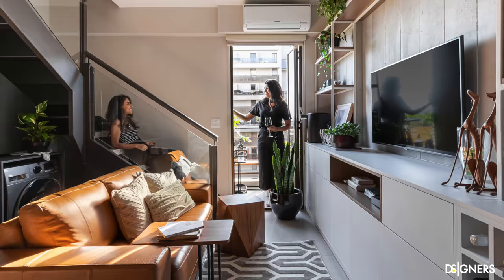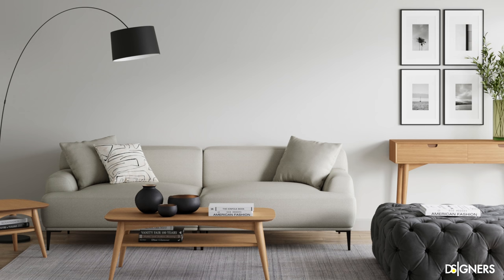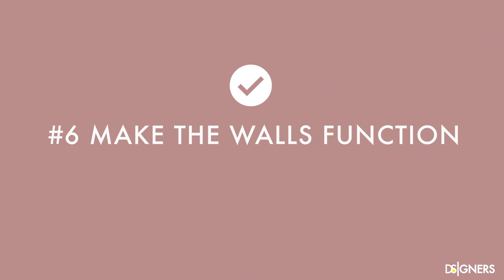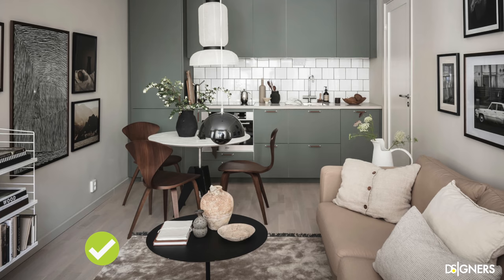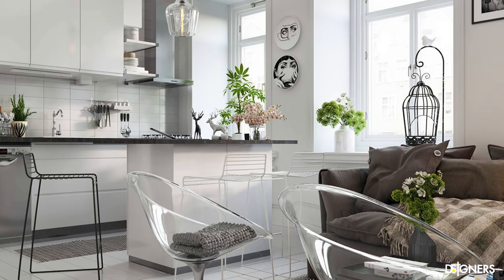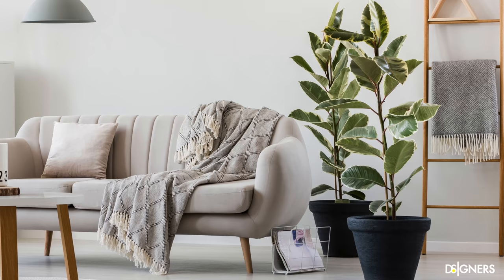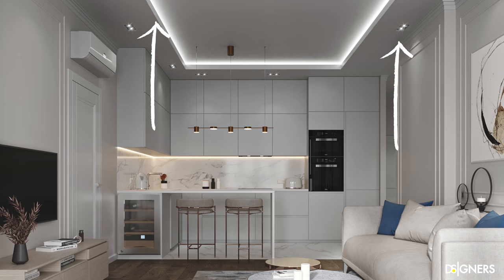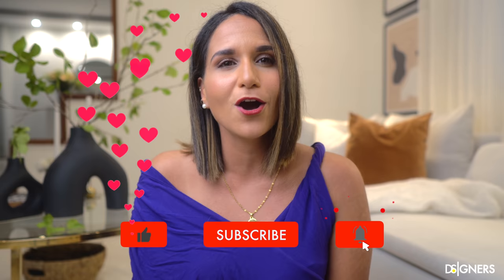✅ TOP 16 SMALL LIVING ROOM Interior Design Ideas and Home Decor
Are you planning your small living room? Does your small living room layout need renovation or do you want to freshen it up with contemporary and trendy details, Well this video is perfect for you!

This video shows you my TOP 16 interior design tips and trends for a Small Living Room in this must-watch guide. I share with you some of the most important trends and ideas for living room designs that I think are very contemporary and stylish but still timeless. That means that they have been here for a long time but are now modern-time favorites.

I reveal what’s trending in textures, finishes, details, fixtures, materials, vanity, accessories, styles, and ideas to beautify your space.

I hope you’ll enjoy and use this information to create a comfortable and stylish interior design!

**APPS I USE:
FREE 30 DAYS TRIAL OF CANVA:

My ENTIRE Camera and Recording Equipment: